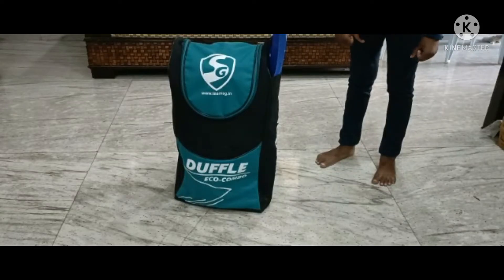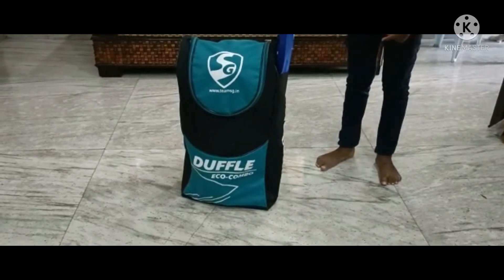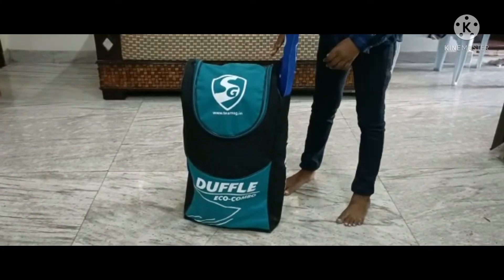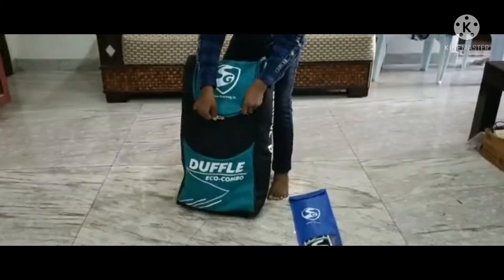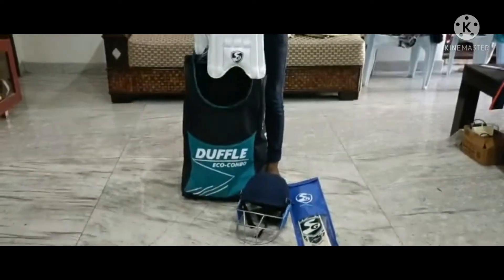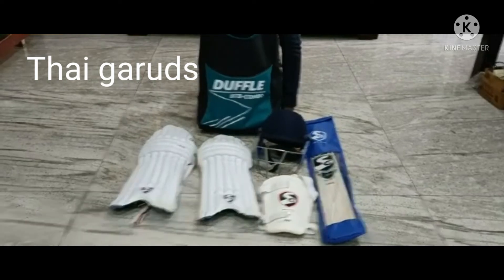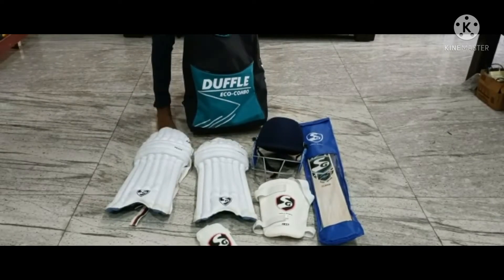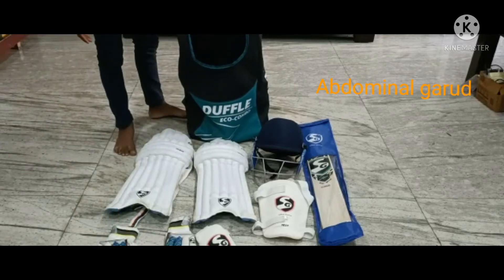Things in a cricket kit